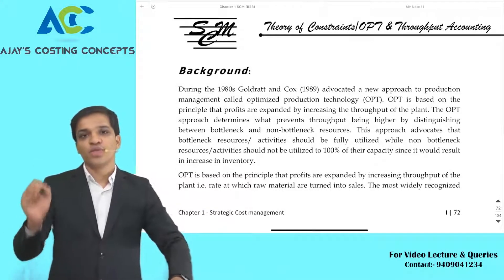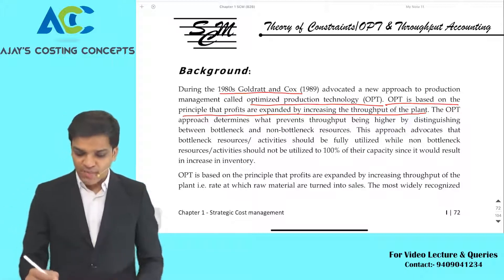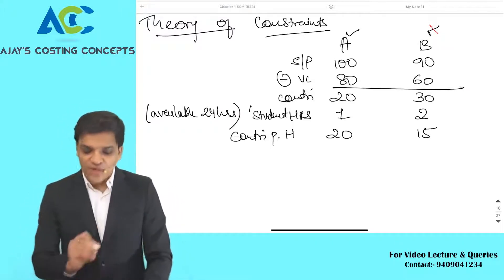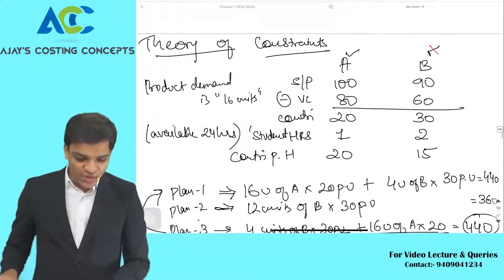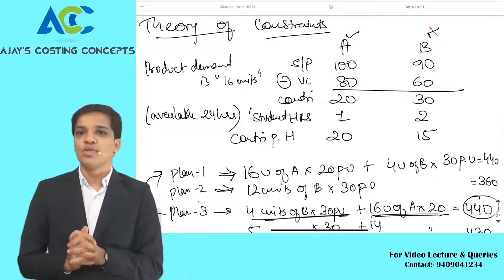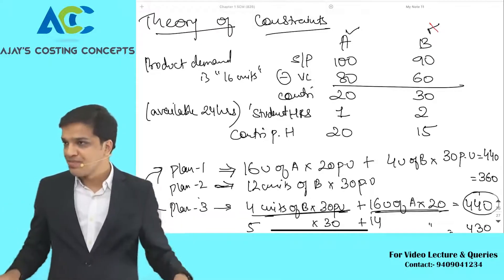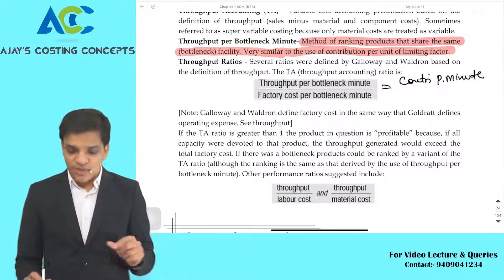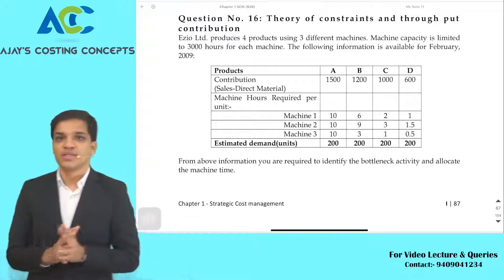CA FINAL Paper 5 - SCMPE - Theory Of Constraint Intro Class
CA FINAL SCMPE
In this video, we are talking about the BASICS OF THEORY OF CONSTRAINT, One of the most important topics...